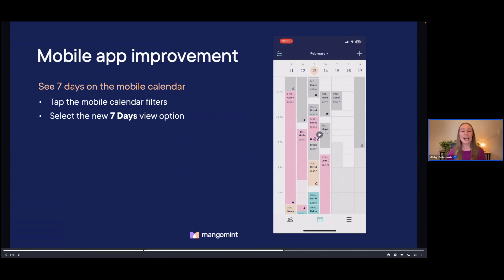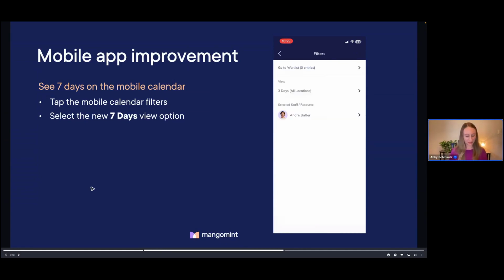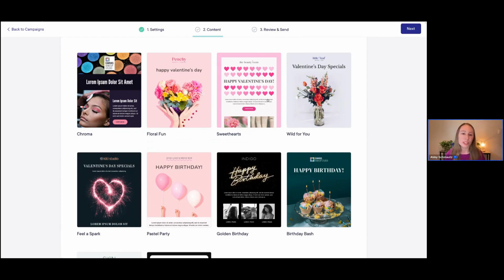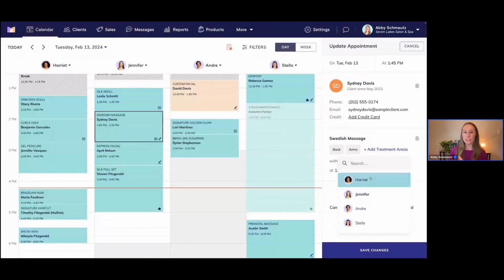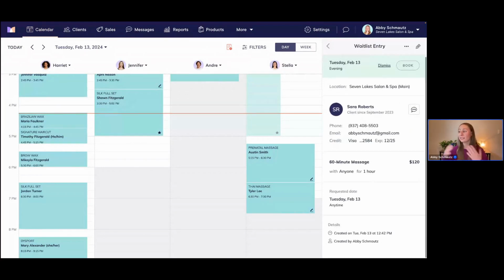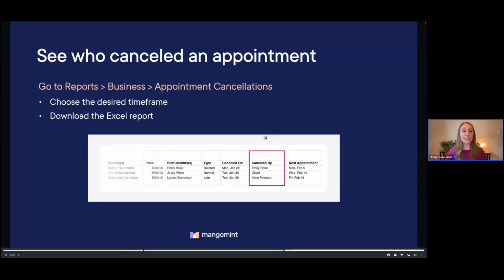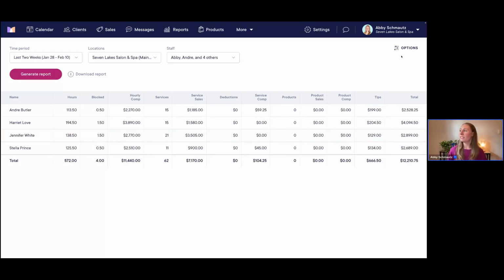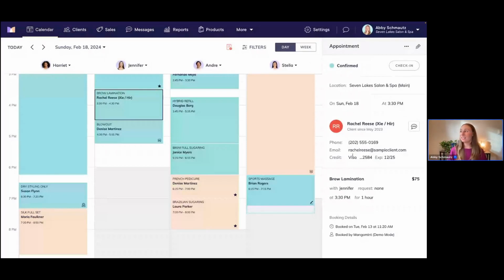Mangomint February 2024 Release Roundup | Feature Spotlight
Check out this special edition of our Feature Spotlight series where we highlight Mangomint's latest new features and enhancements.

In this video, we showcase these exciting updates to Mangomint:
👀📅 You can now view 7 days at a time on the mobile calendar
🍂📧 Send seasonal campaigns with themed email templates
🔎🙋🏽 Search for staff members when editing appointments, sales, and waitlist entries
👁‍🗨📑 See who canceled an appointment in Excel reports
🔦👥 Show or hide staff members with no compensation in Payroll reports
📅🖇 Use appointment links on the client timeline to navigate directly to an appointment

Chapters:
00:00 Introduction
01:33 See the new 7-day week view on the Mobile App Calendar
05:09 New Valentine's Day seasonal email templates
10:24 Easily search for a specific staff member
16:08 See who cancelled an appointment in Excel report downloads
18:58 Show or hide staff members with no compensation in Payroll Report
22:11 Use appointment links on the Client Timeline to navigate to the appointment
25:09 How to talk to our team and learn more